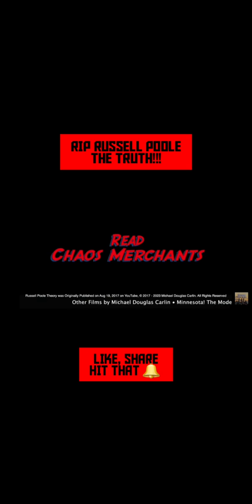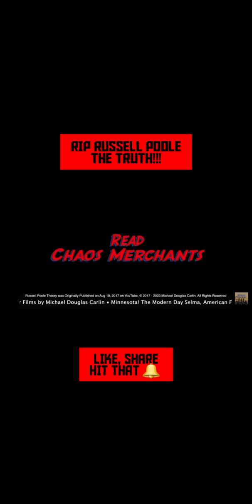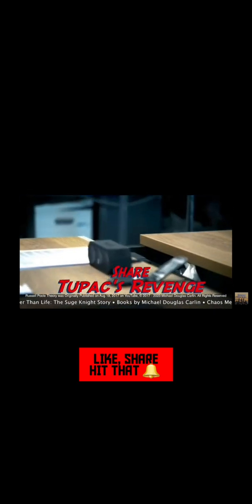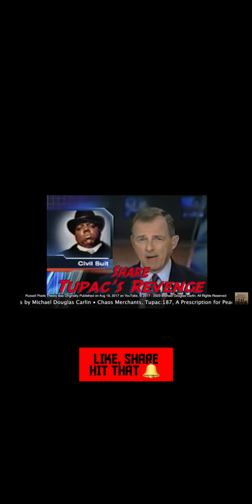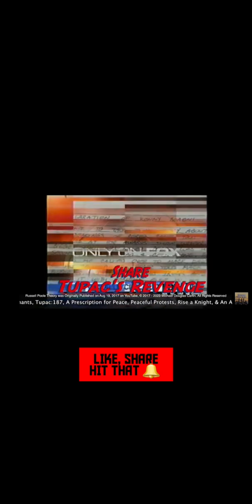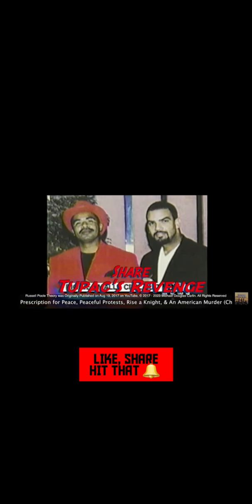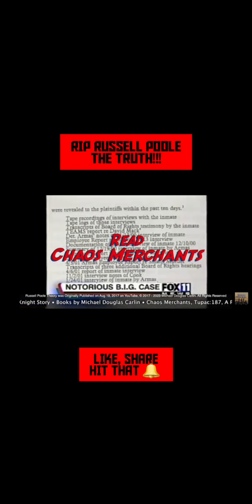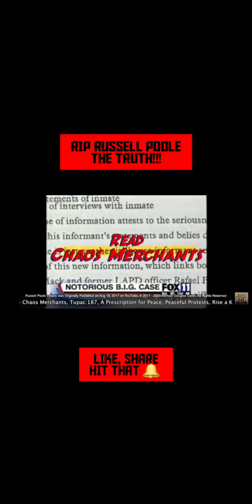Russell Poole Theory Part 3 (With Clips) - Watch Till The End !!!!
RIP 2PAC, BIGGIE & RUSSELL POOLE (LAPD FINEST)